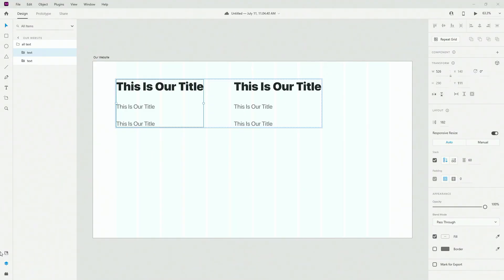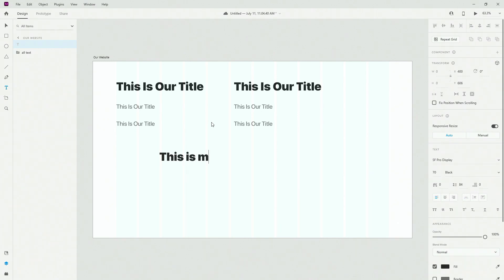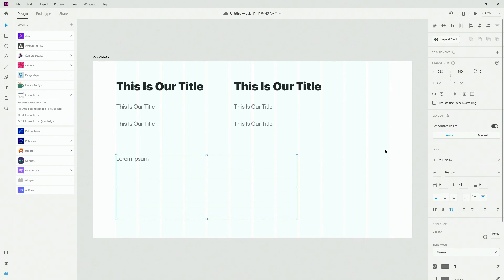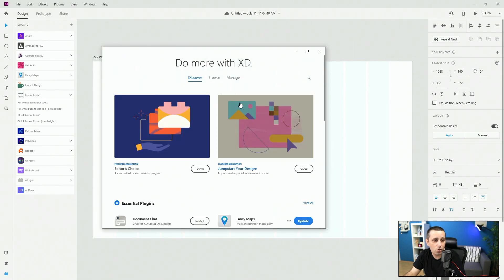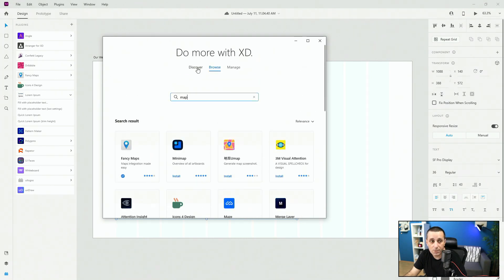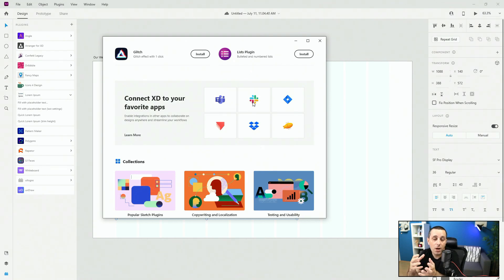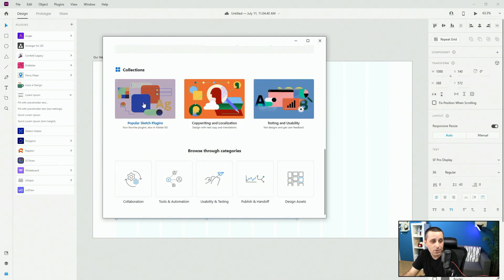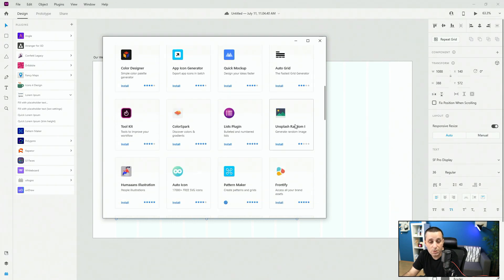Adobe Xd Basics Tutorial #11 - Plugins